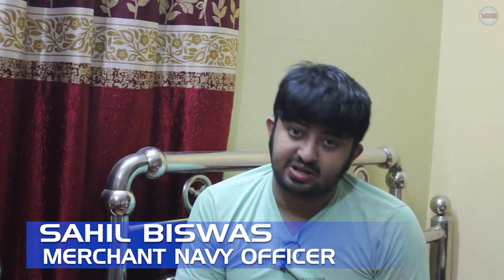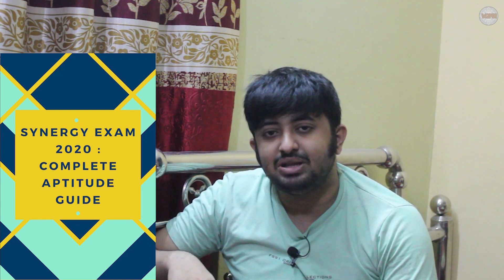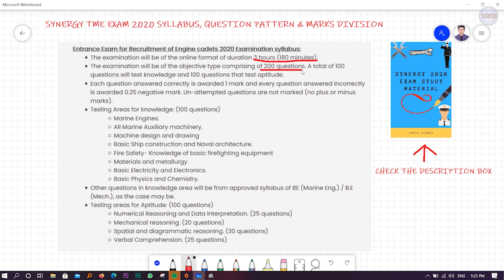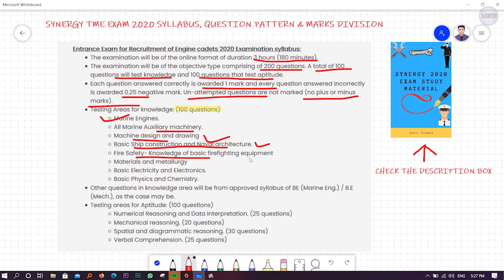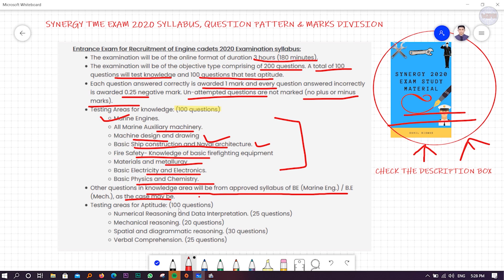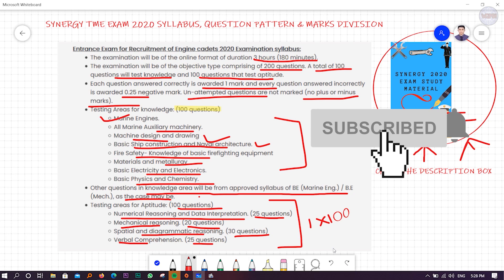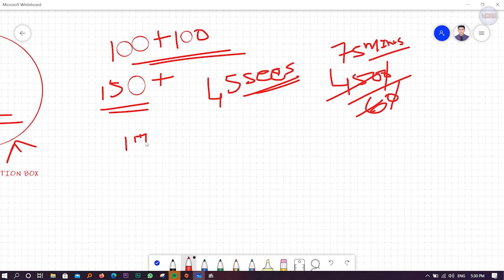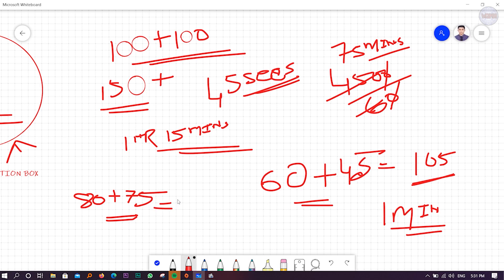SYNERGY EXAM TME CADET SYLLABUS | HOW TO CRACK EXAM? TIME MANAGEMENT | STEP BY STEP GUIDANCE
SHIPPING CBT QUESTION & ANSWER: 9000+ QUESTION

MARITIME NEWS #1: TOP 5 NEWS HAPPENED IN THIS WEEK | SHIPPING INDUSTRY

MITSUI O.S.K LINES (MOL) INTERVIEW QUESTION PART 1:DECK CADETS| HOW TO GET SELECTED IN THIS COMPANY?

IMI COLLEGE SPONSORSHIP EXAM 2020 FOR DECK CADET AND TME | ELIGIBILITY CRITERIA, FEES, EXAMS| IN DEPTH

Great Eastern Shipping Company | Sponsorship Exam | Eligibility, Syllabus, Fees | Full Guidance